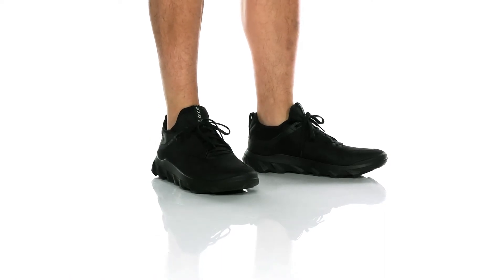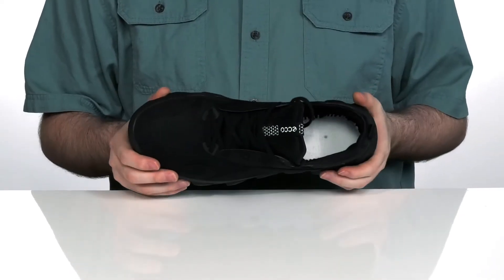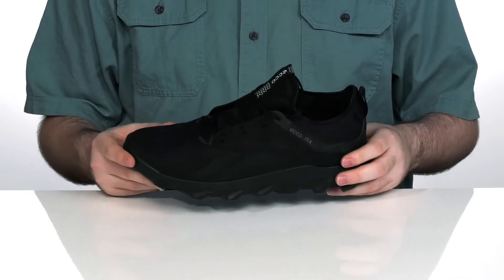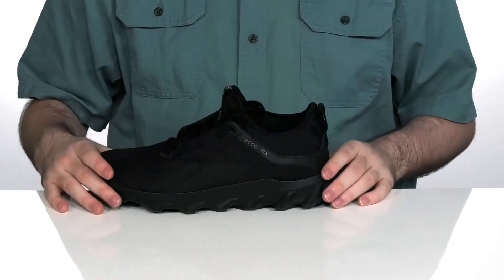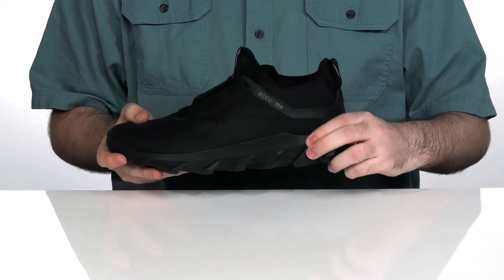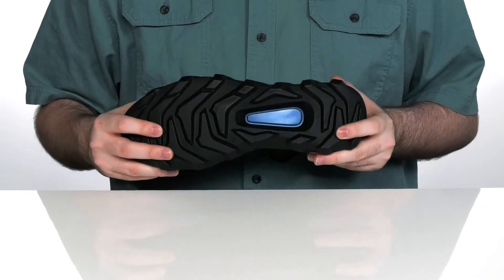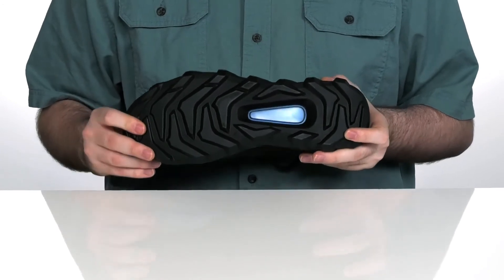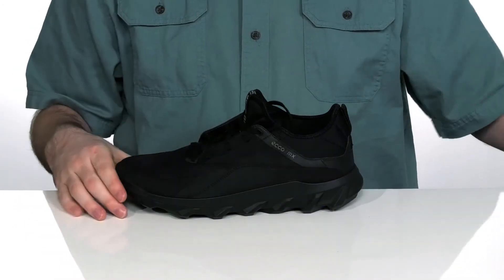ECCO Sport MX Low Sneaker SKU: 9480445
ECCO&reg; Sport MX Low Sneaker.
Upper made from leather and textile material.
Lining and insole made out of textile material.
Synthetic outsole.
Imported.

Product measurements were taken using size 43 (US Men's 9-9.5), width D - Medium. Please note that measurements may vary by size.